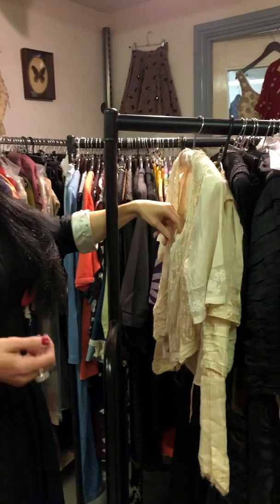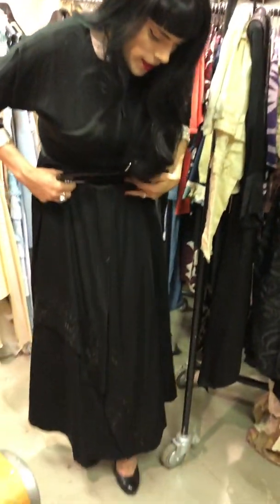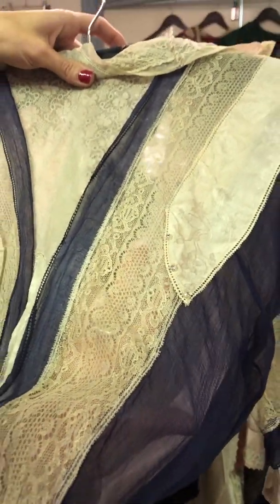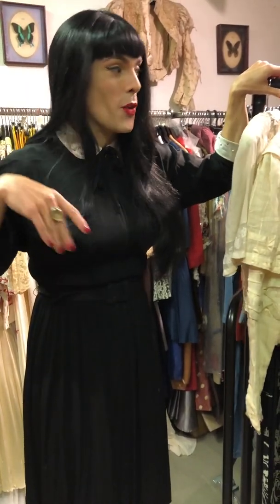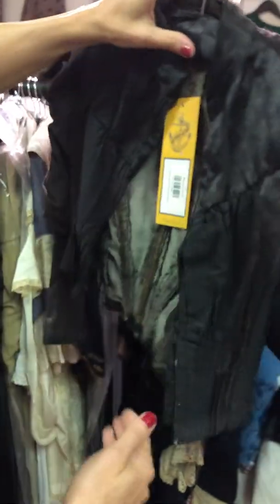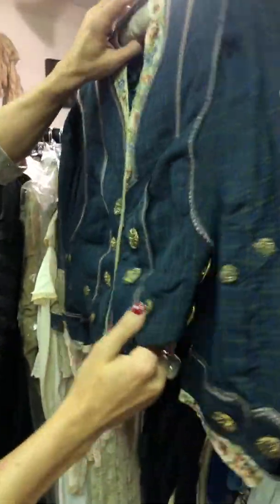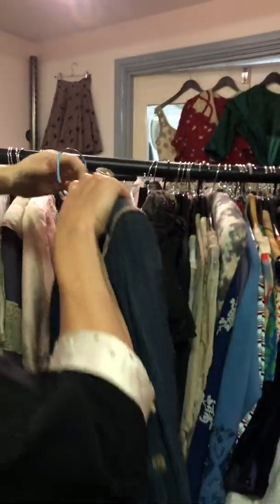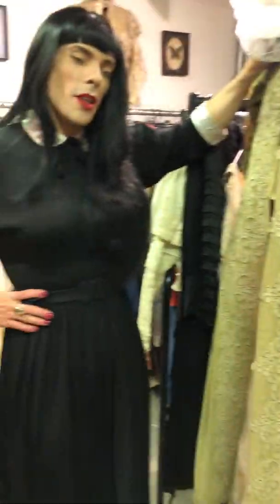Beyond Retro | Vintage Fashion Archive Dive | Victorian Dresses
Want to learn about Victorian fashion and how it influences our style today?

Dive into our unique, handpicked archive of rare vintage pieces with our fashion historian expert extraordinaire, Matty. Delve into the history of the Victorian era, and learn about the culture of the time and what influenced the style of the time.

Plus be wowed with some truly showstopper pieces, including puff sleeved jackets, mourning blacks and broderie angles  to get really inspired by decades past... then check out our shops in London, Brighton, Bristol, Stockholm, Gothenburg and Malmo!